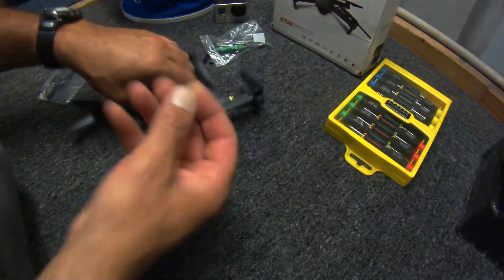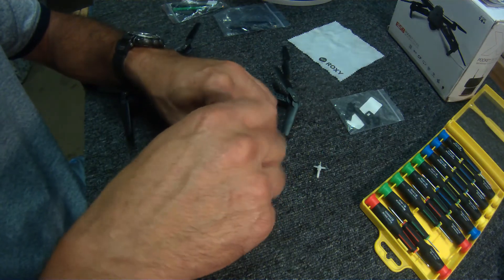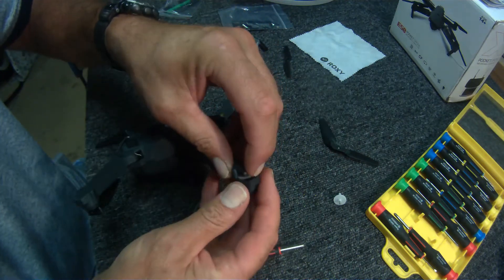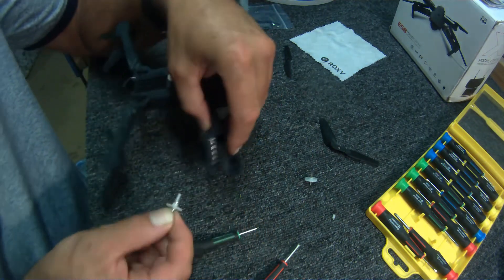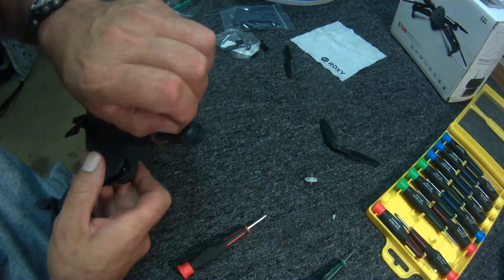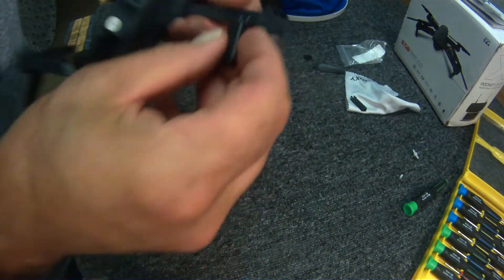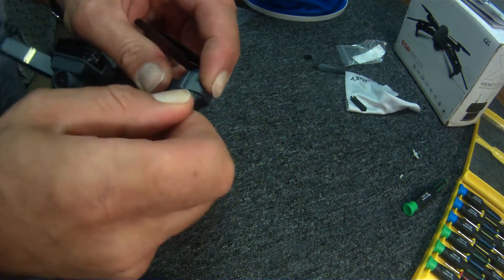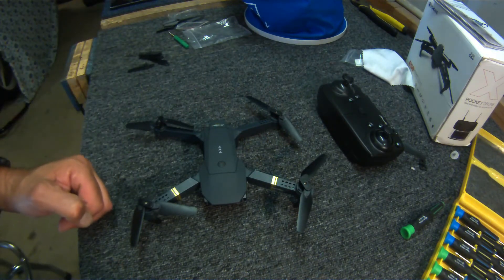Eachine E58 - Baby MAVIC. Prop Shaft BROKEN.. HOW TO FIX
Ebay new shaft.  9.99.

Step by step instructions on how to repair a broken prop shaft for your Eachine E50 Drone.

Don't throw it away. Repair it.

Please ask if you have any questions or are in need of any help.